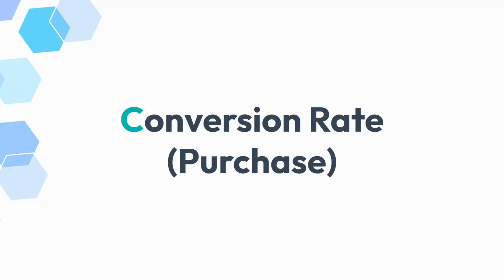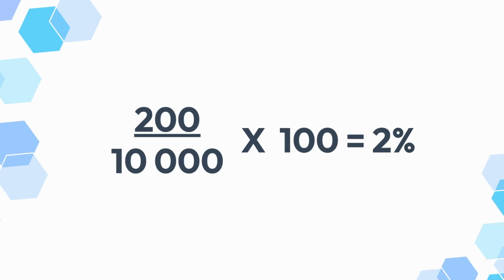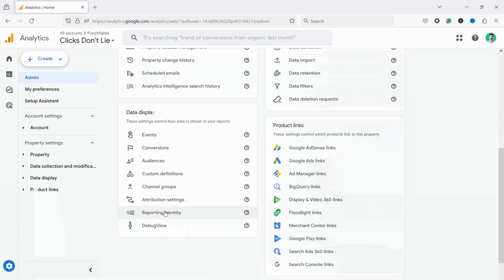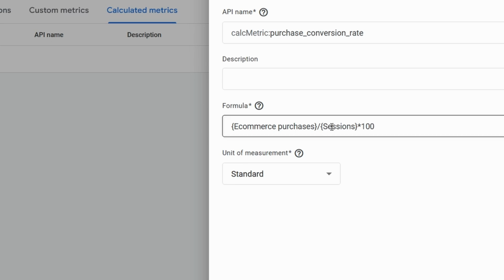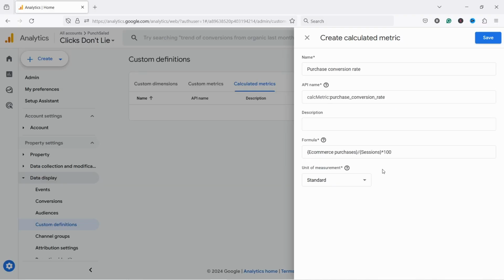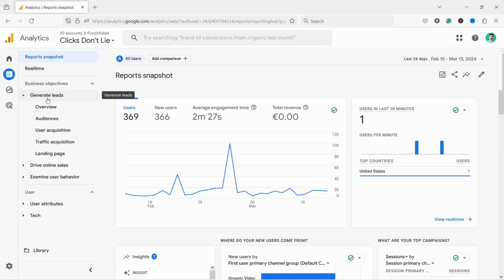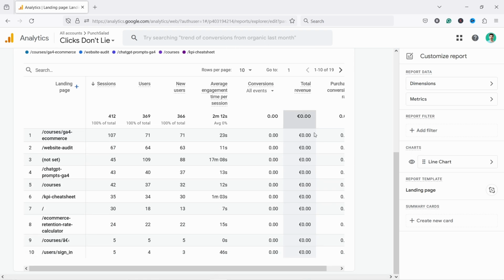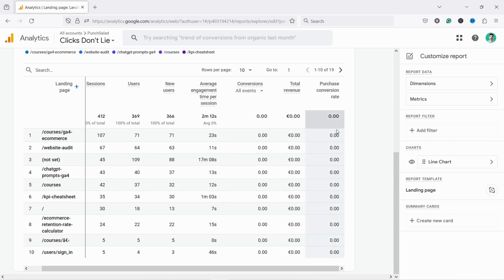Calculated Metrics in Google Analytics 4 (Add the best ones)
Every Google Analytics 4 user wants to find useful insights from the data. But sometimes, Google makes strange decisions and doesn’t include essential metrics, which makes you waste time and miss crucial insights.

So, in this video, I’ll teach you how to add the purchase conversion rate to GA4 reports so that you can easily compare data and see what pages, channels, and products are converting users to customers. And Luckily, it’s pretty easy to add, even if you’ve never done it before,  because you do it right in the GA4 admin section.